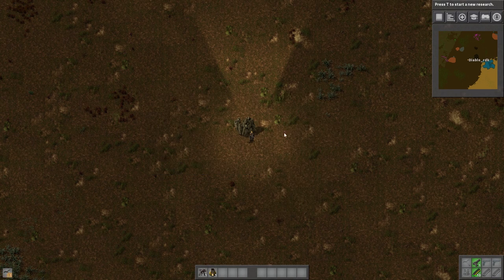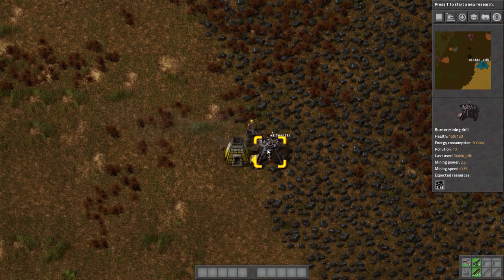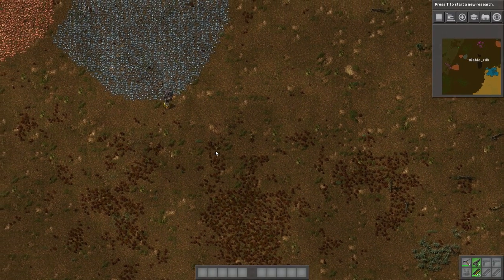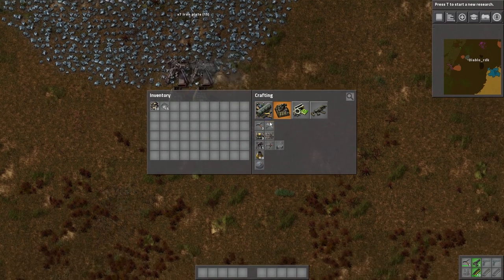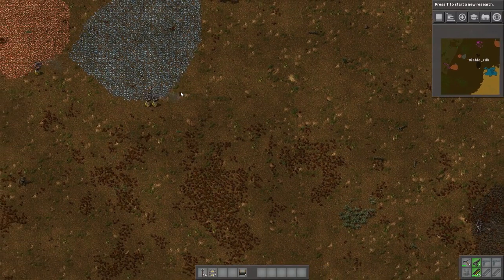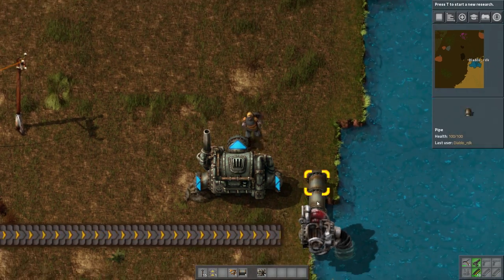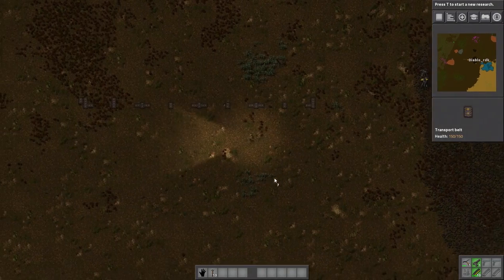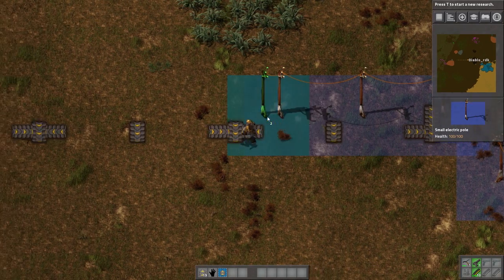Factorio - Building a Mega Factory: Part 1: New Beginnings, Starting a new factory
Part 1 in the Building a Mega Factory series, Starting a new factory and talking about some of the new stuff.
Please let me know if you're interested in a stream of this build once a week.

Map generated with build: 0.15.4